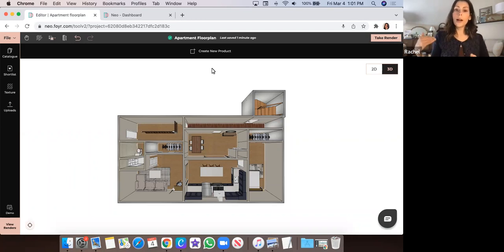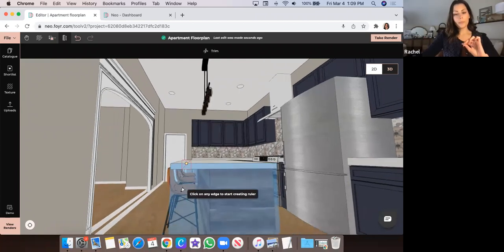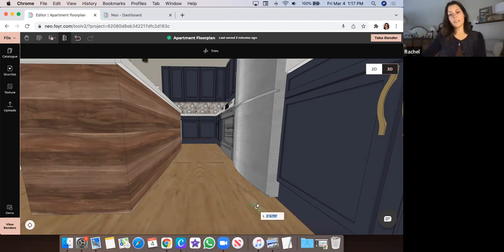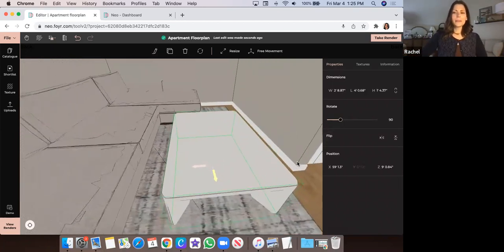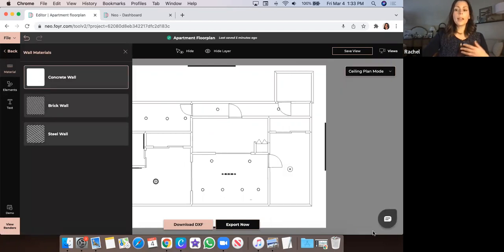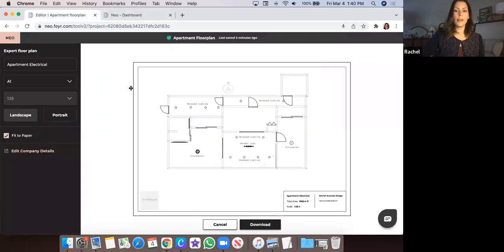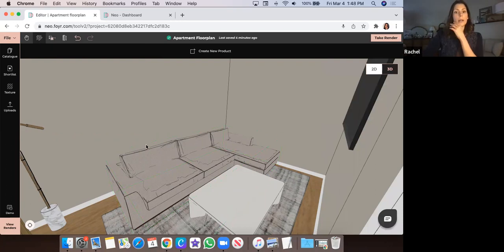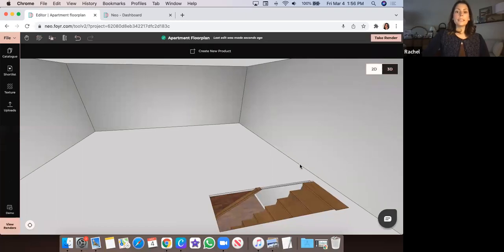Weekly Neo Webinar - Neo 2.0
We have listened in to queries pouring into the support chat for problems you are facing with walls, measurement ruler and guidelines.
Join Neo expert Rachel as she delves into a fresh project and explains most common questions we’ve received about Neo 2.0.
As a bonus she will also cover how you can create precision in your Neo 2.0 projects using the guidelines feature.